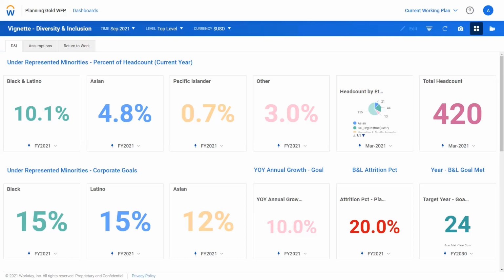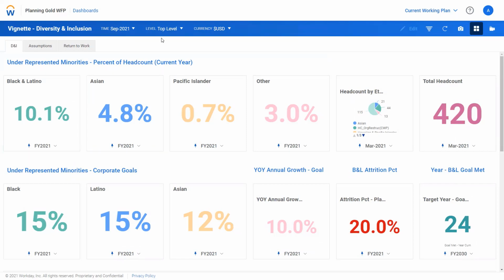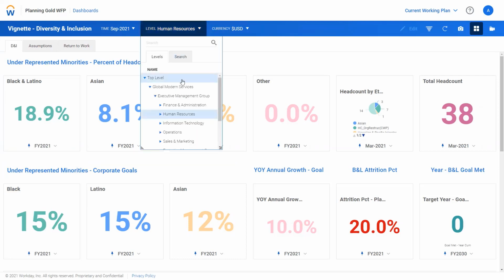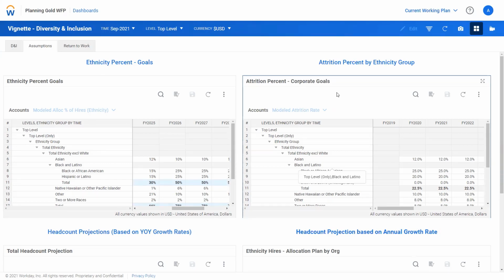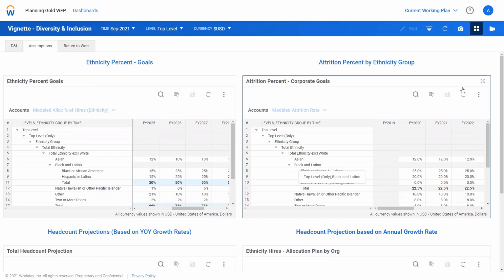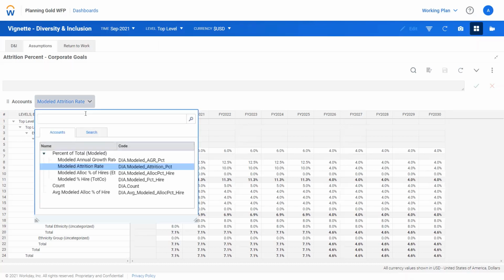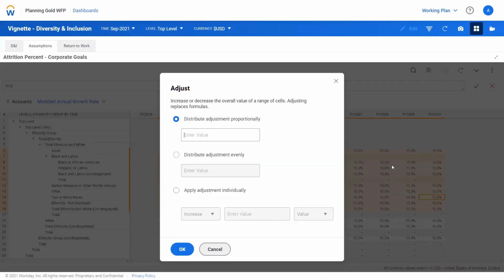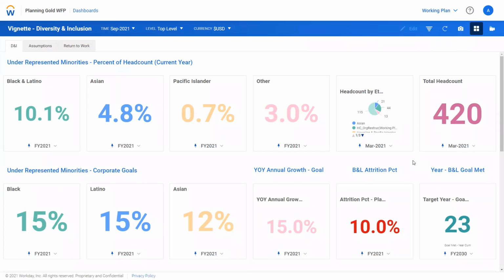Demo: Diversity and Inclusion Planning - Workforce Planning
Easily and effectively plan your diversity and inclusion initiatives with Workday Adaptive Planning.